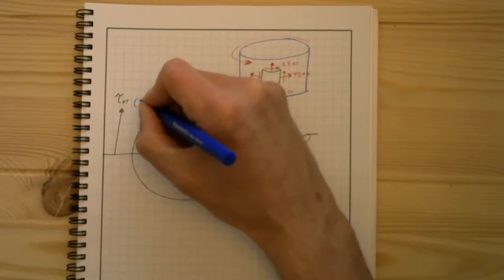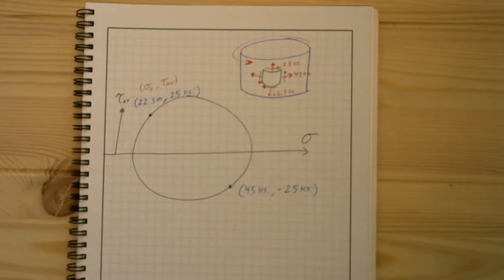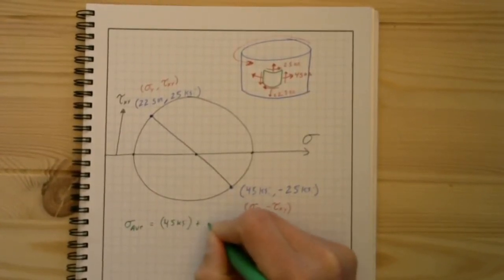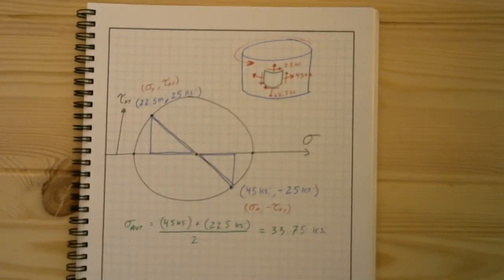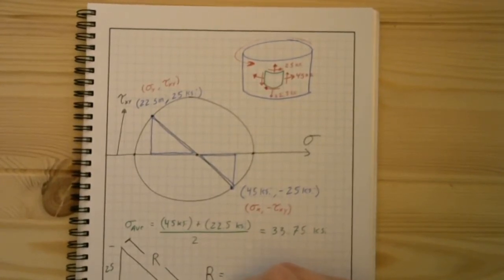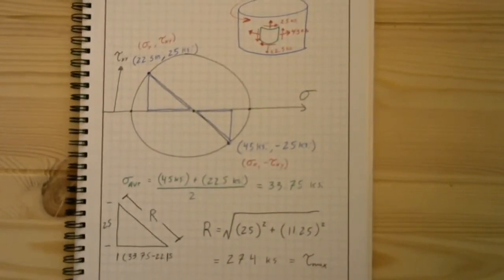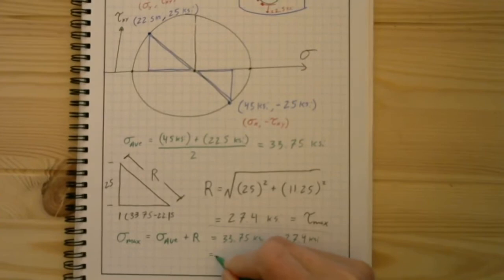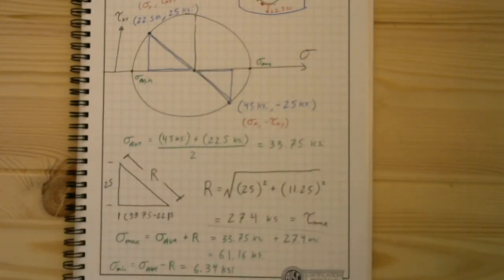Practice Exam Problems 5-8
Problems 5-8 are on Mohr's Circle